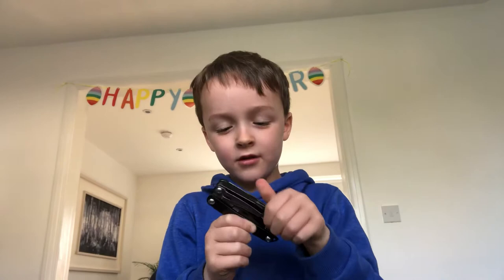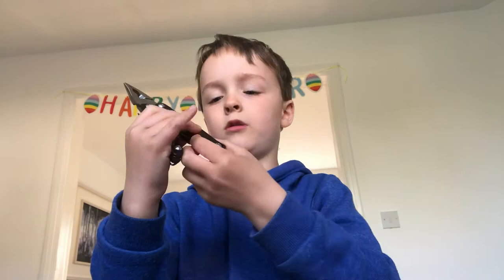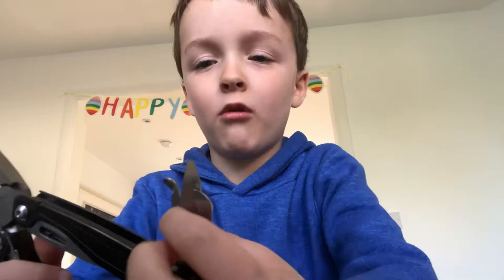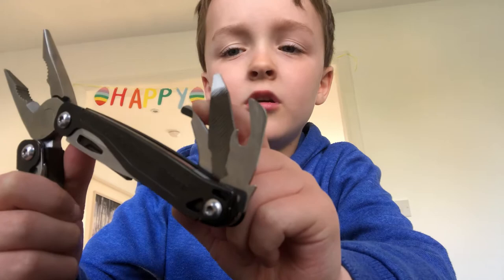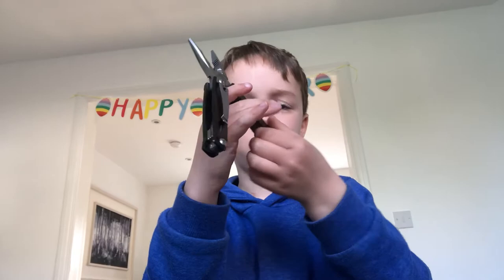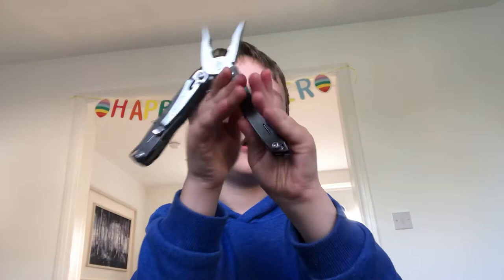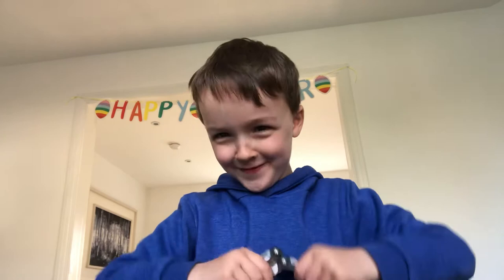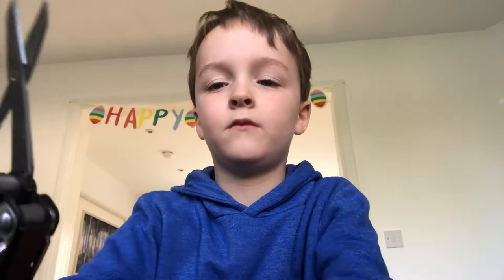Jakes Vlog episode 4